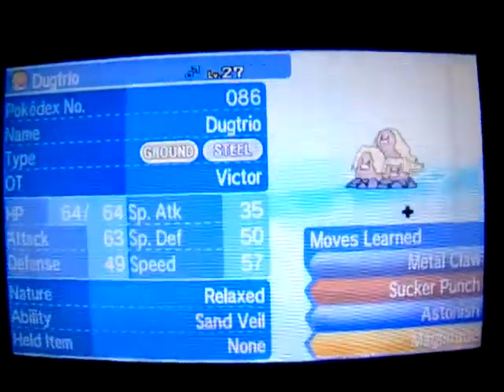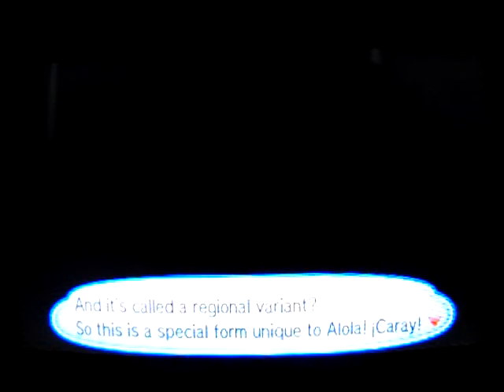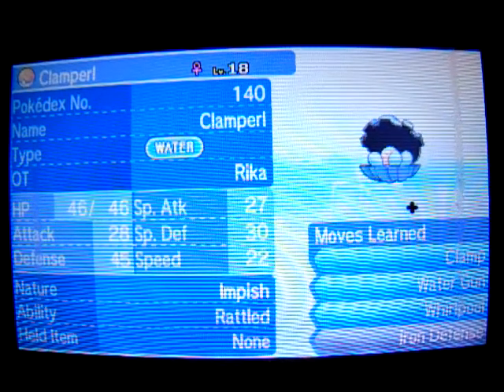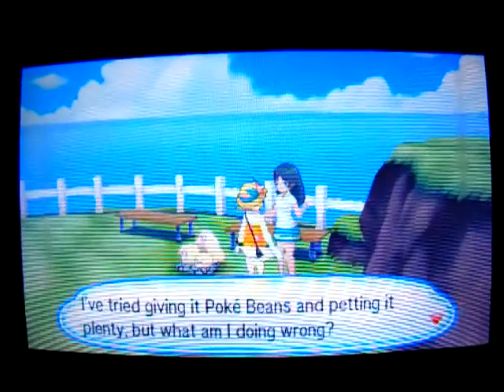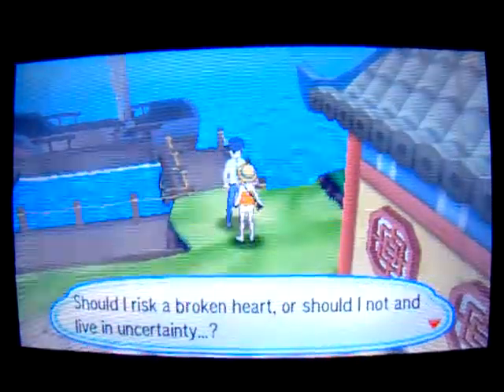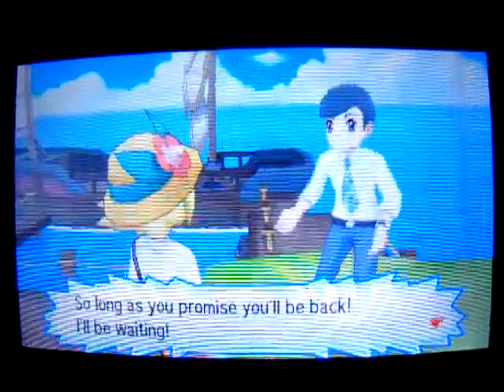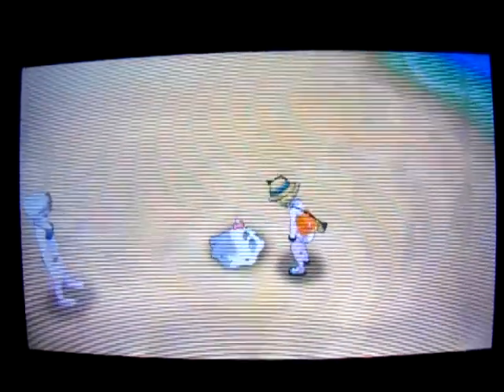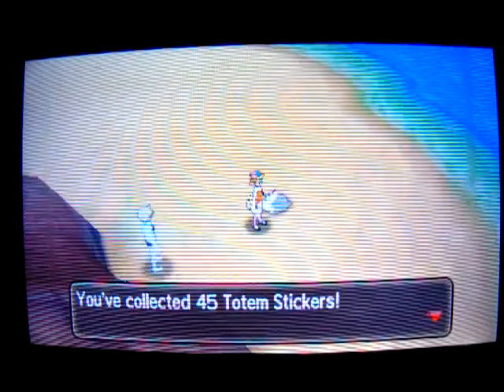Pokemon Ultra Moon Wt-Ep. 58